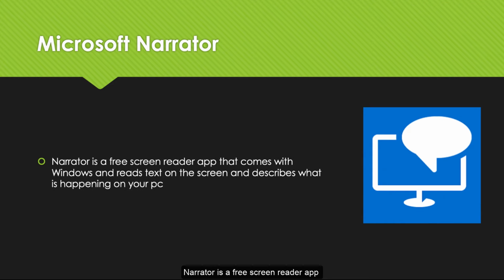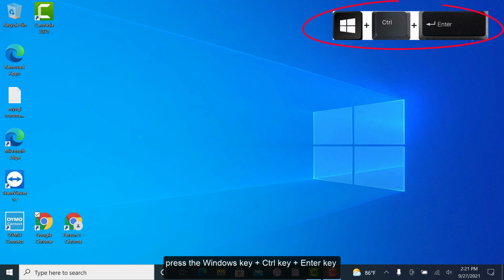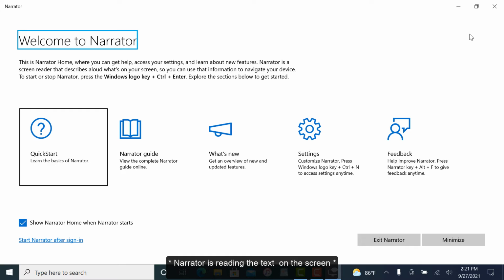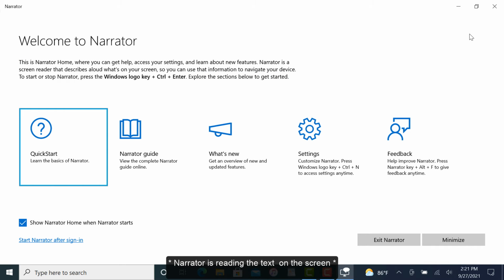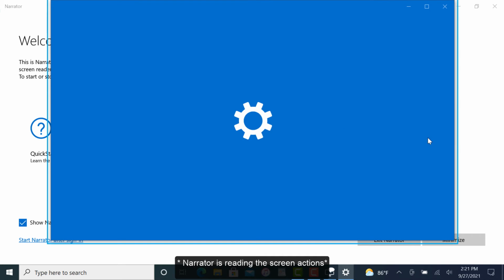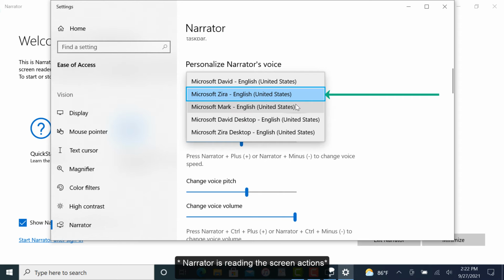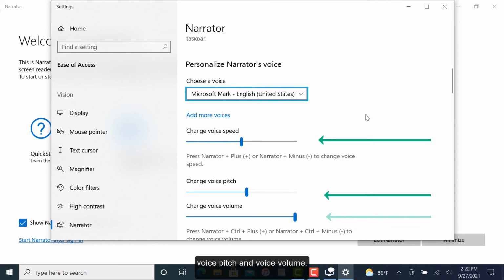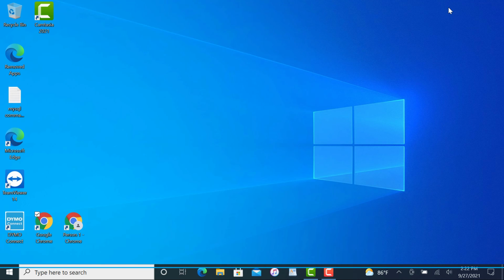AT & UDL Loan Library - Tips and Tricks - Windows Narrator